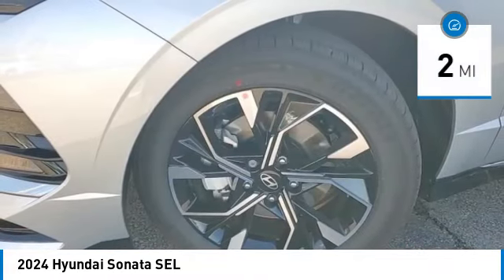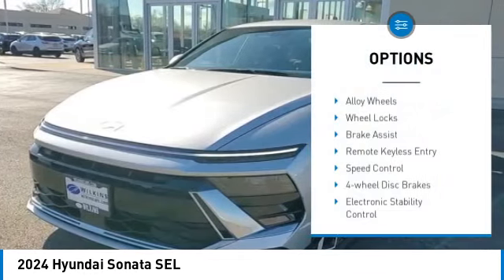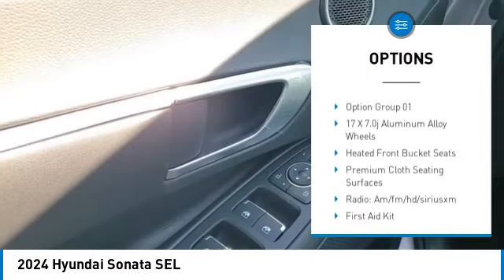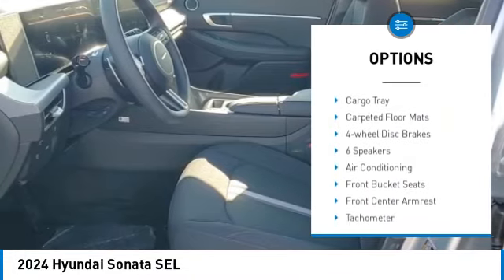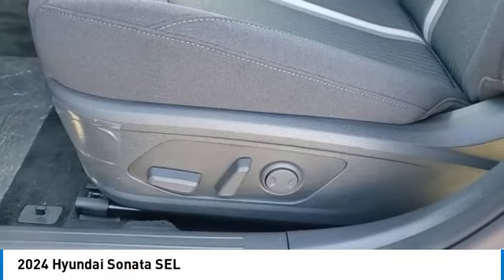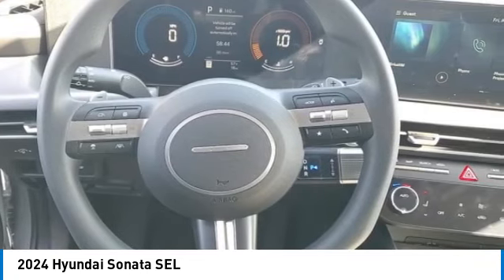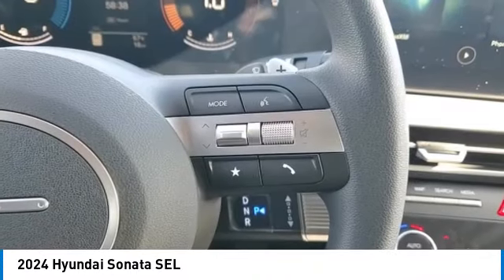2024 Hyundai Sonata H17418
2024 Hyundai Sonata SEL

Wilkins in Elmhurst
740 N York St

Aero Silver 2024 Hyundai Sonata SEL AWD 8-Speed Automatic 2.5L I4 Black Cloth.brbr27/37 City/Highway MPG